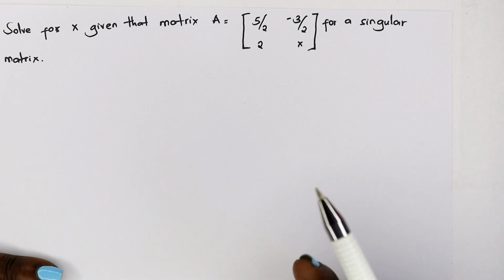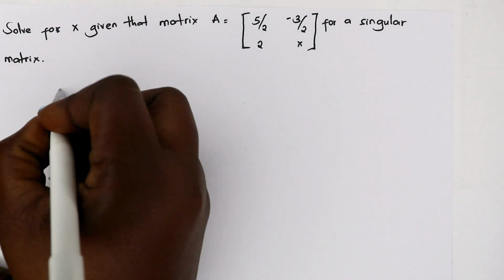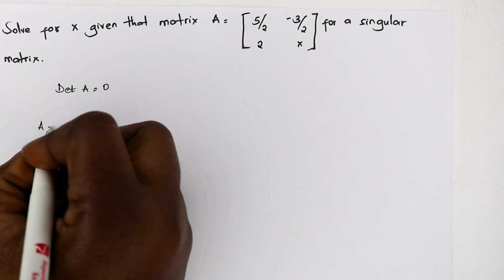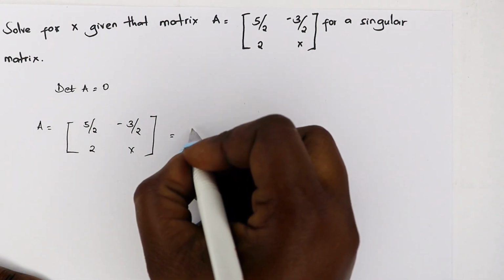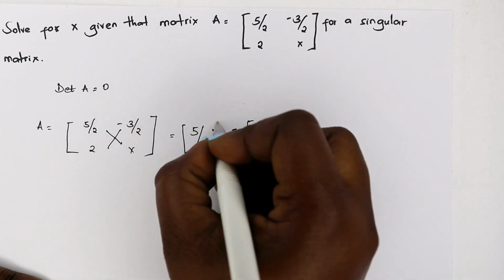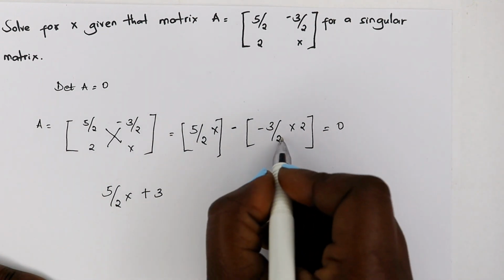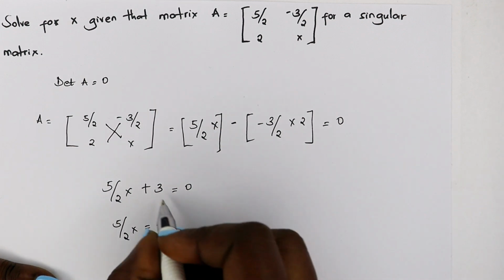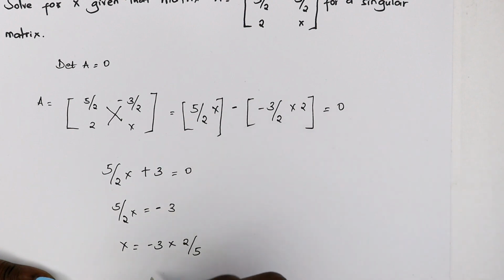Matrix Algebra Mastery: Unlocking the Unknown Entry | Step-by-Step Matrix Solving Tutorial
Dive into the world of matrix algebra with our comprehensive tutorial on solving for unknown entries in a matrix. Whether you're a student brushing up on linear algebra or a math enthusiast eager to deepen your understanding, this step-by-step guide will walk you through the process with clarity and precision. Learn valuable techniques and strategies for matrix manipulation, and empower yourself to tackle even the most challenging problems. Watch now and elevate your mathematical prowess!